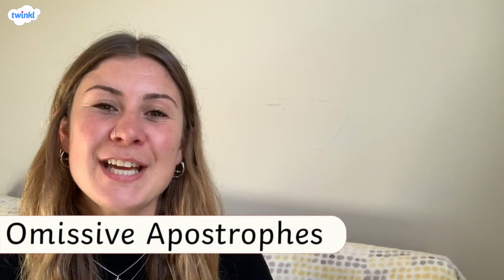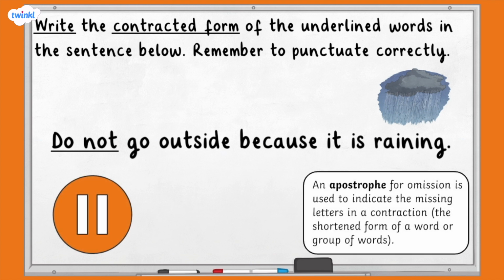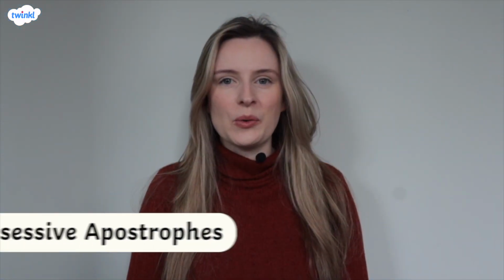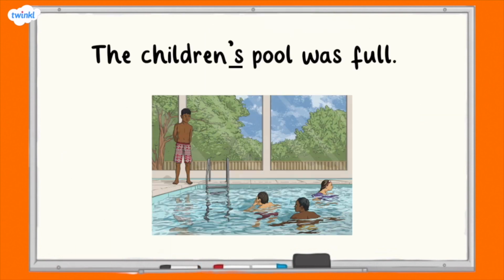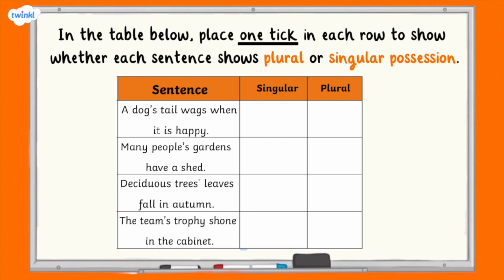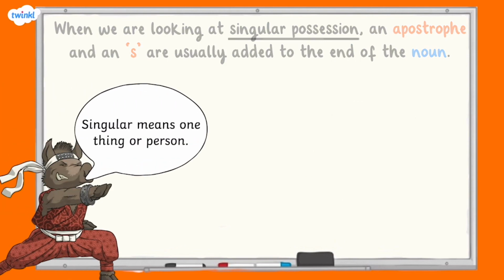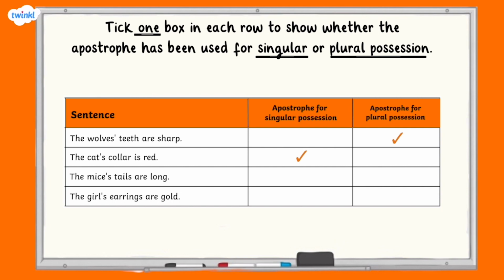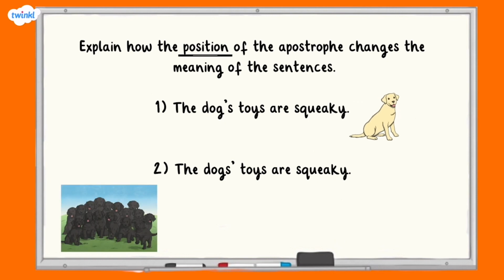How Do You Use Apostrophes Correctly? | KS2 English Concept for Kids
Make learning easy with this engaging teacher-led KS2 English Concept Video which will help learners to use apostrophes correctly in their writing.

Teachers will love this video because it can be used in so many different ways: English lesson starters, independent English learning, SPaG English homework and SATs English revision!

Was this video everything that you hoped it would be? Great! Why not check out the full range of KS2 English Concept Videos over on the Twinkl

0:05 How do you use apostrophes for omission?
03:37 How do you use apostrophes for possession?
07:53 How do you use apostrophes for singular or plural possession?